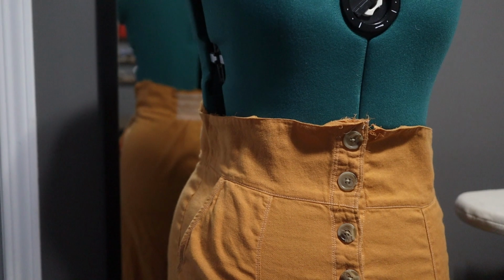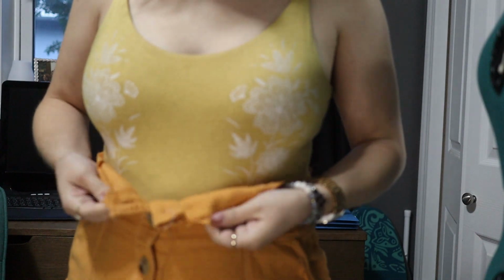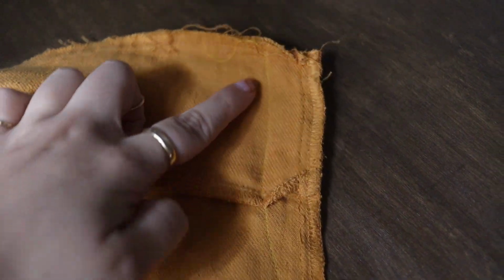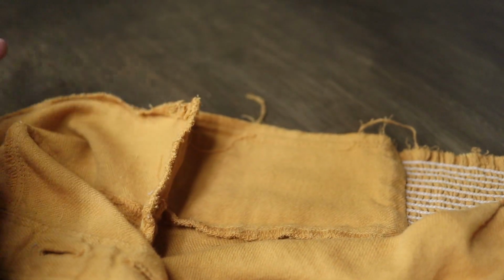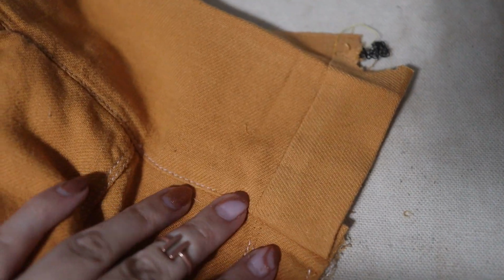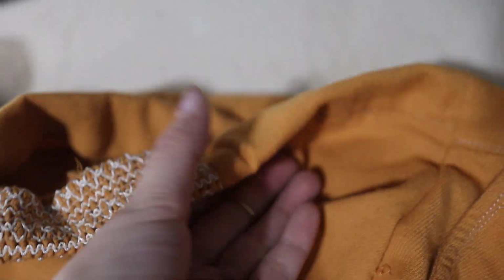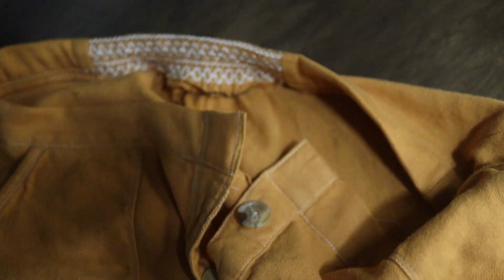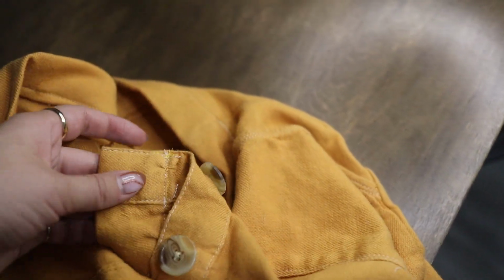Thrift Flip | Turning a Jumpsuit into Pants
Hi! I’m Emma and I am on a DIY journey where I share with you how to sew your own clothes,  embroider, make your own products, and whatever else I feel like.

In this video, I show you how I flipped a jumpsuit that I wasn't wearing into a pair of pants! It's super easy and can be applied to any jumpsuit that you find second-hand into a piece you love!

personal - @emma_outshines
Sewing - @outshinefashion
Photography - @outshinevisuals

Sewing machine - Janome Memory Craft 6600
Serger - Singer Ultralock 14U234